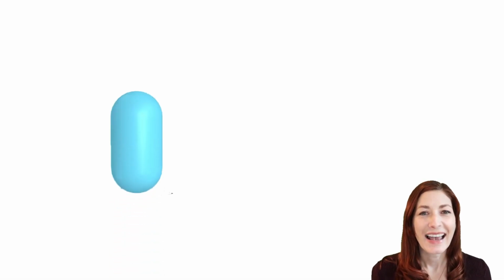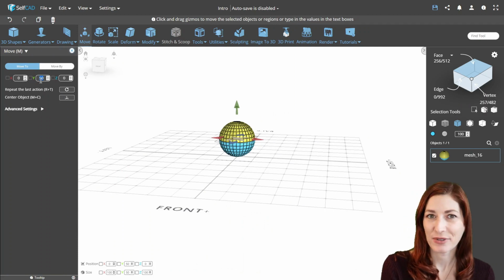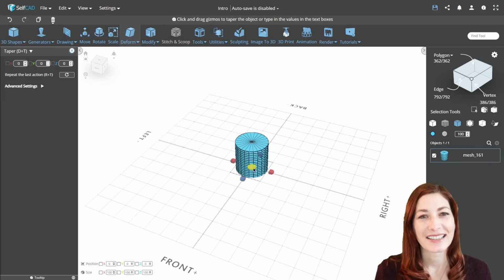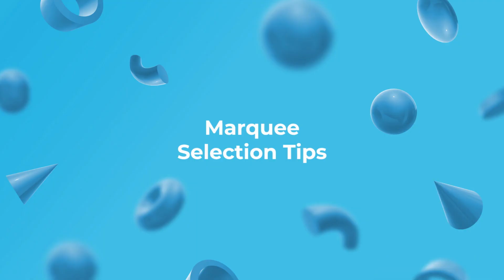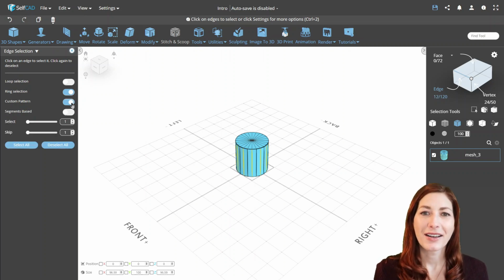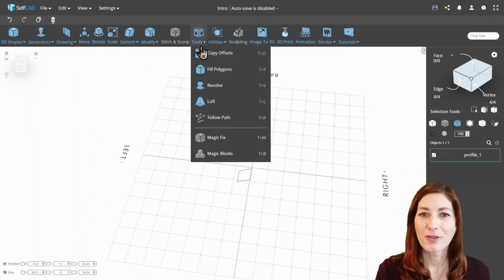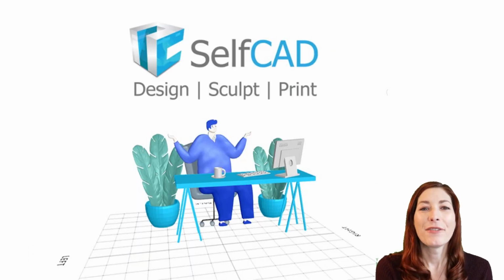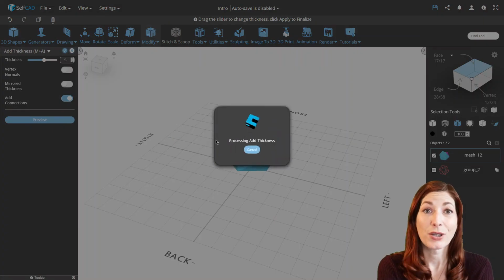How to Modify & Extend 3D Objects(SelfCAD 3D modeling 101 series Part 6)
In this video, we’ll discuss how you can modify and extend existing objects. We will start by reviewing the more complex primitives and show how you can create them from scratch.

- How to create a Capsule from scratch 0:40
- How to convert a Sphere into a Capsule 2:02
- Capsule Top and Bottom settings 2:54
- Converting a Cylinder into a Cone 3:35
- Using Taper to collapse the cylinder 4:30
- Tapering parts of the object 5:30
- Understanding the Marquee selection tool 5:58
- Marquee Selection Tips 6:58
- Making a Star from a cylinder 7:36
- Using the Pivot tool 8:56
- Extending shapes with extrusion 11:19
- Drawing in 3D 13:08
- Conclusion 14:45